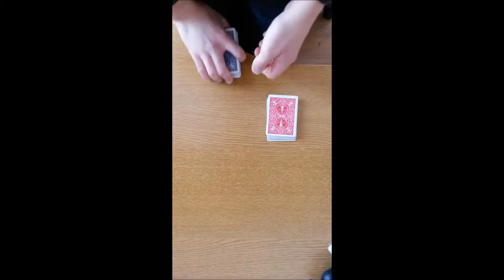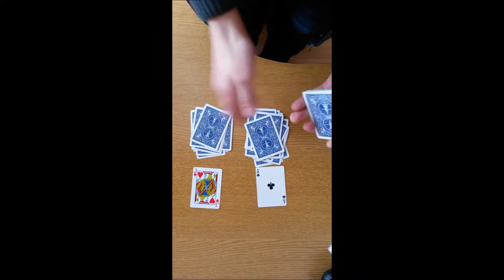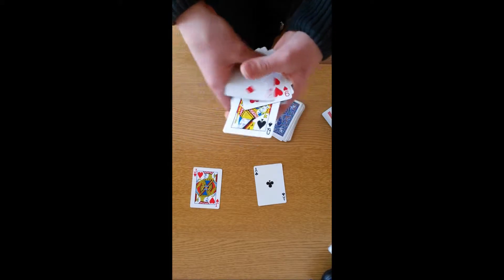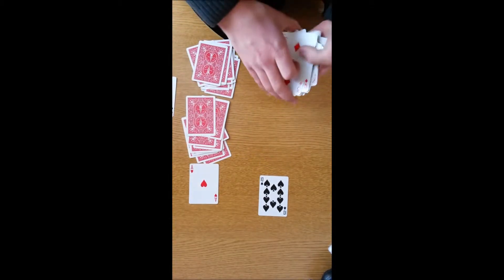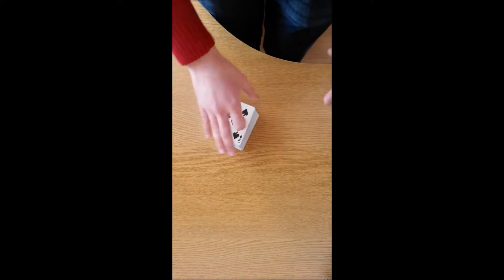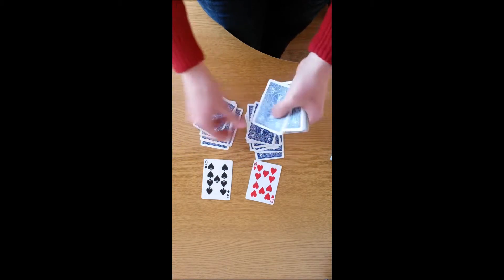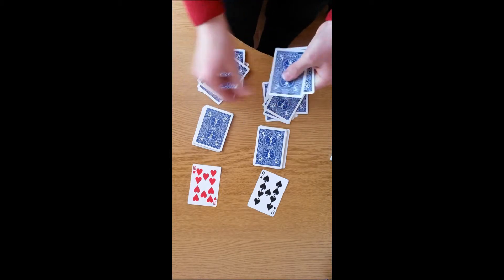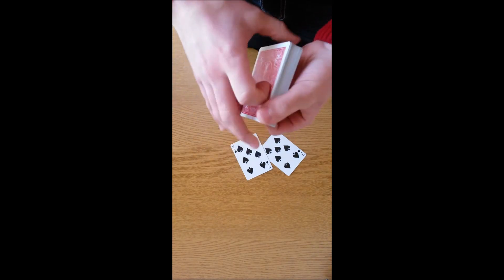cool magic trick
My friend is performing